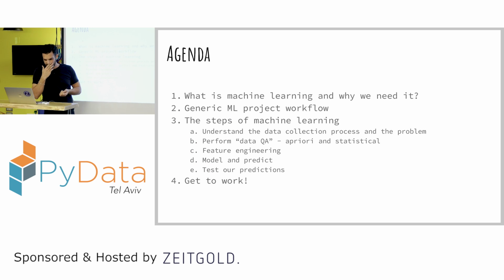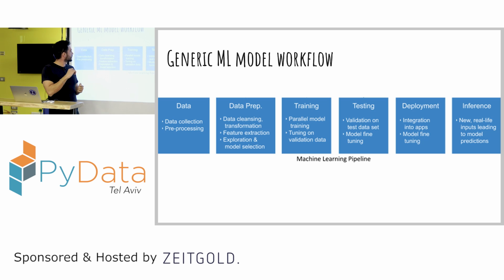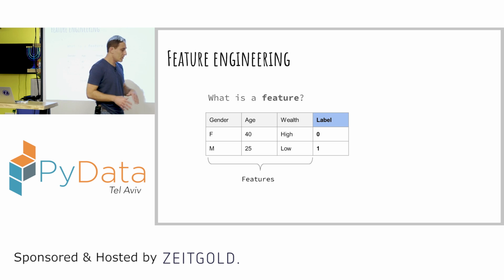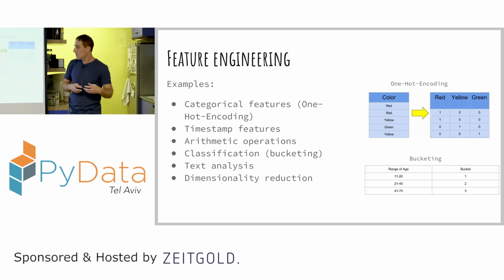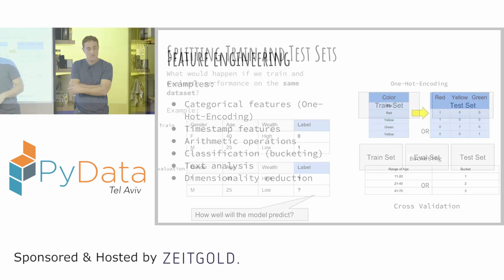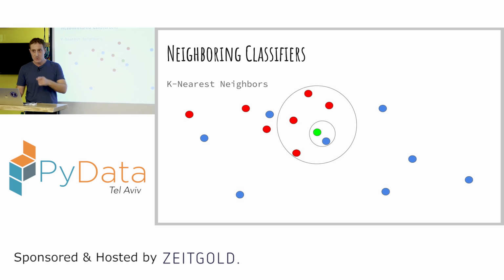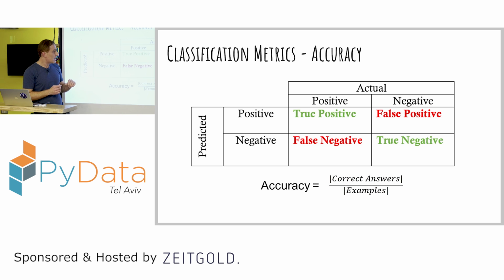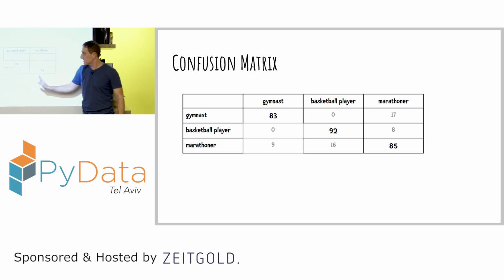PyData Tel Aviv Meetup: Intro to Data science workshop - Ido Zehori and Ishay Telavivi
PyData Tel Aviv Meetup - Intro to Data science workshop
16 December 2019

This Data Science workshop will demonstrate: preprocessing, feature engineering and imputations, modeling, validation and feature importance, on the kaggle titanic data set

00:10 Help us add time stamps or captions to this video! See the description for details.